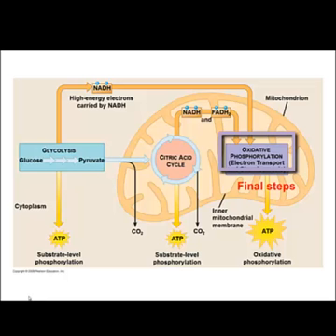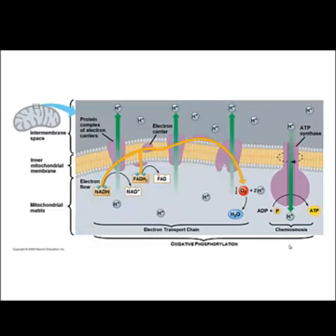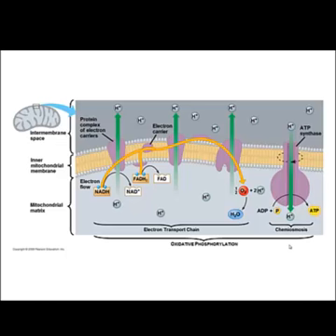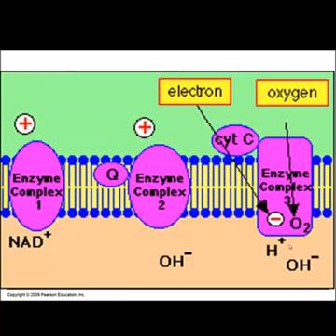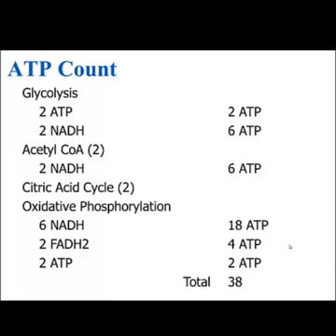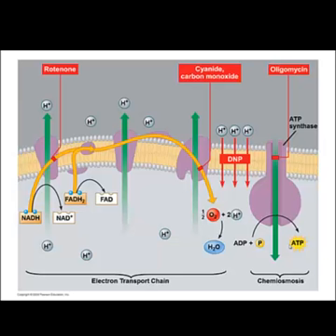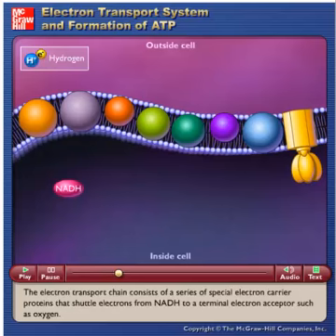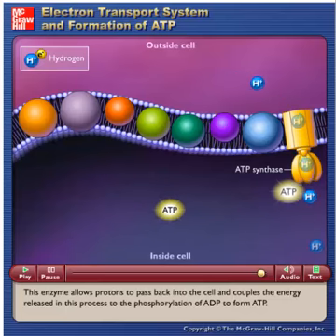Oxidative Phosphorylation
Overview of the electron transport chain and chemiosmosis